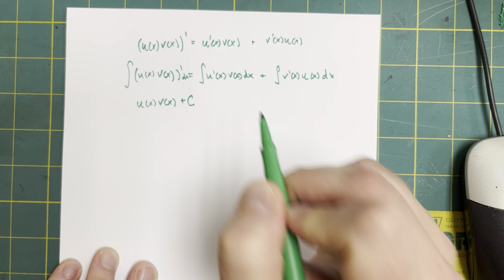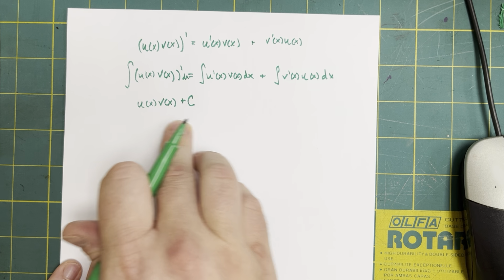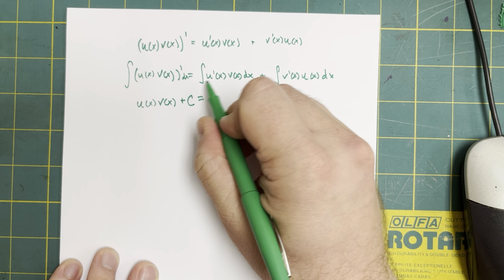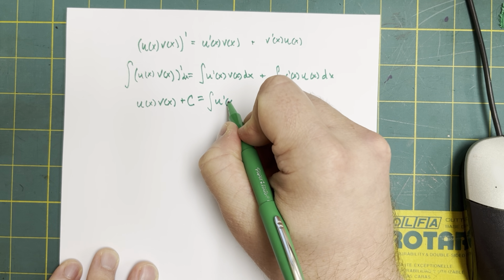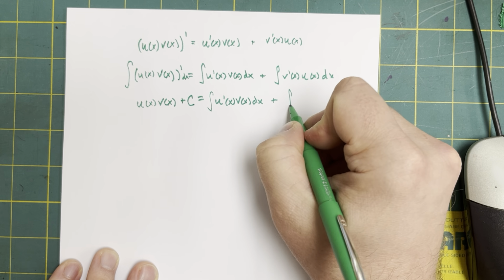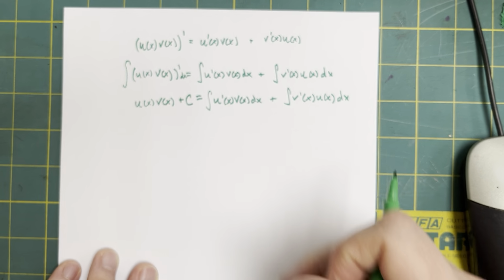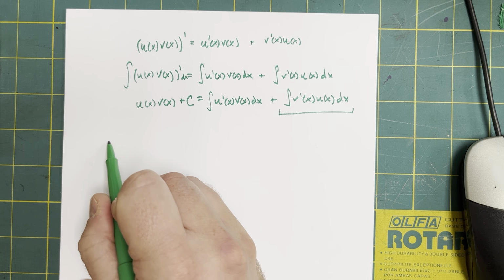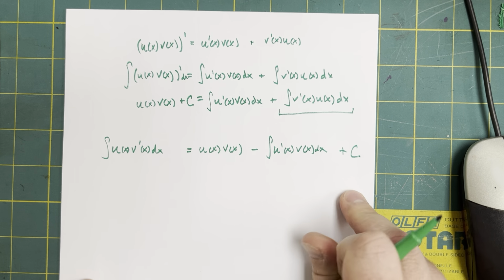BC Calculus - why +C sometimes just materializes when doing integration by parts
I've never gotten this question before this year, and I've gotten it a bunch. Here's a video explaining why it happens.